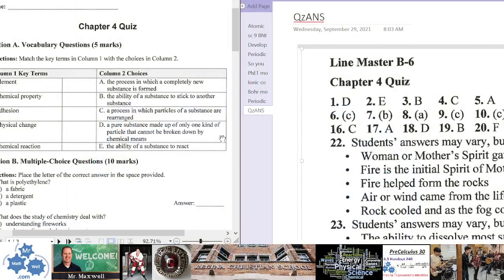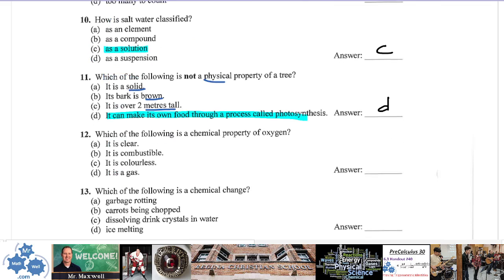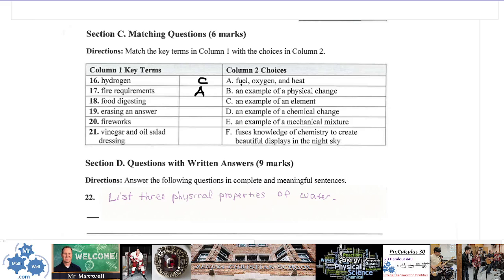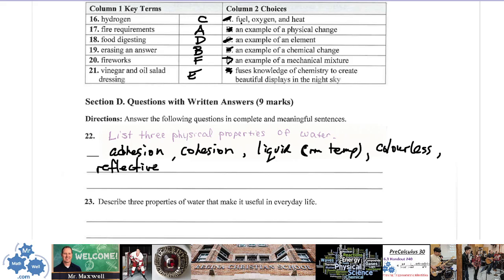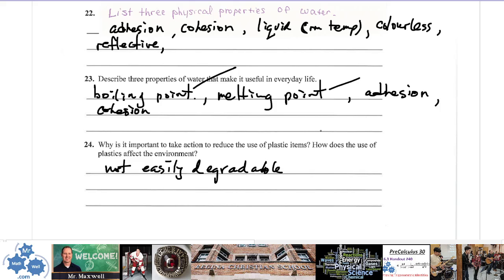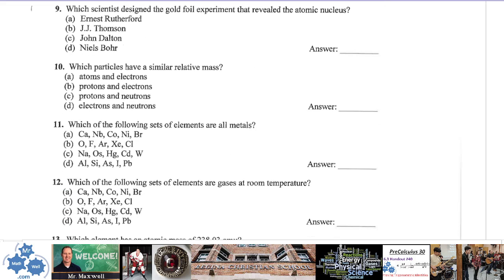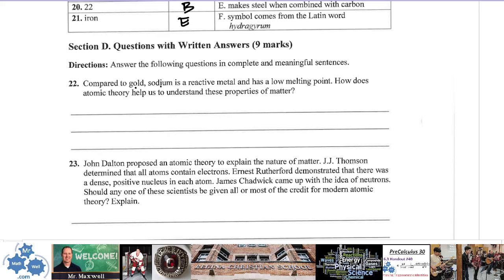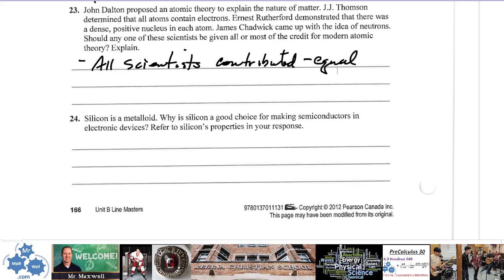Science 9 Ch 4 & 5 (Atoms Elements Unit) Review Answers